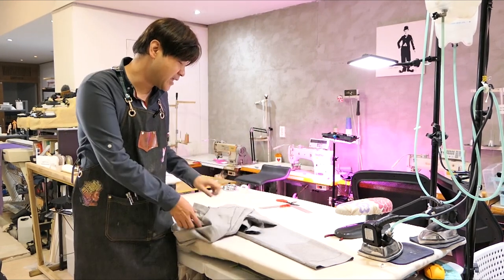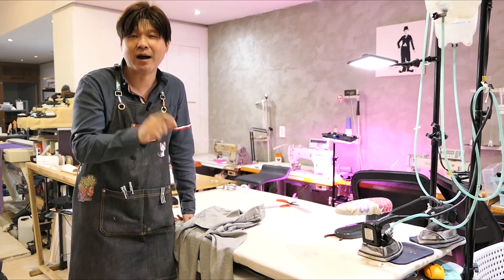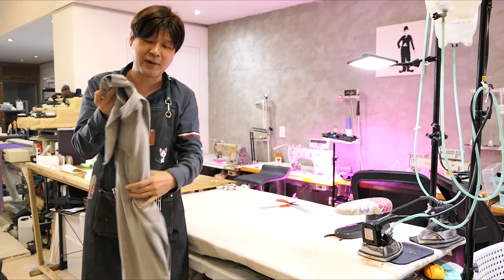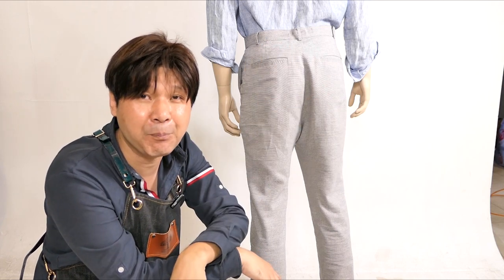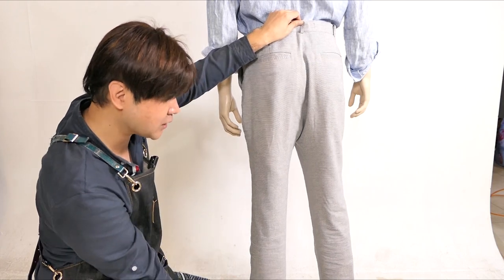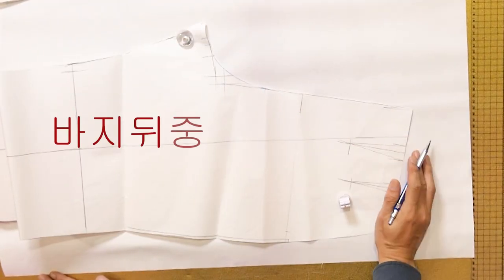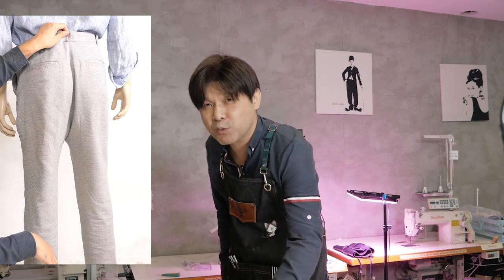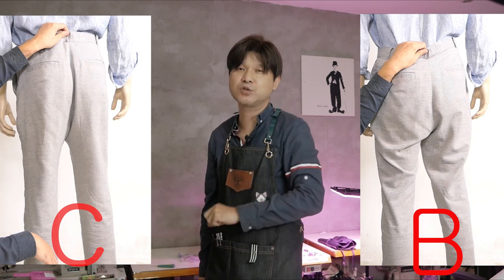[옷만들기의정석 86화 _ ★★이번주 무료패턴 ★★ ]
[EGGMOD] 내가만든바지가 안예쁠때 수정하는방법

다양한 디자인의 패턴으로 나만의 옷을 만들어보세요:)
린빠스쿨6기를 모집합니다 자세한 사항은 카카오톡을 확인해주세요
EGGMOD의 새로운 소식과 교육 정보도 함께 받아 보세요~!